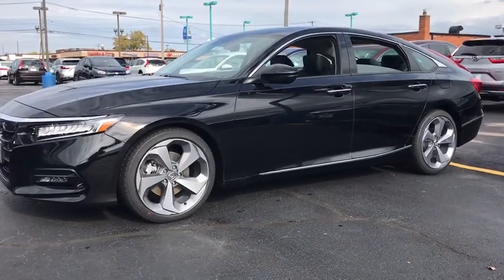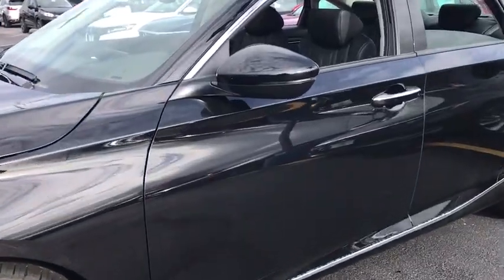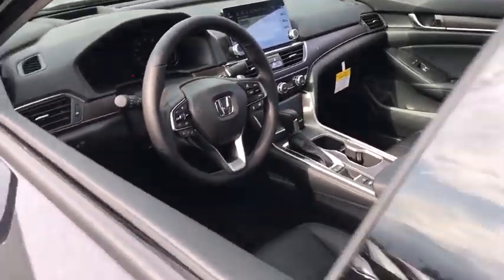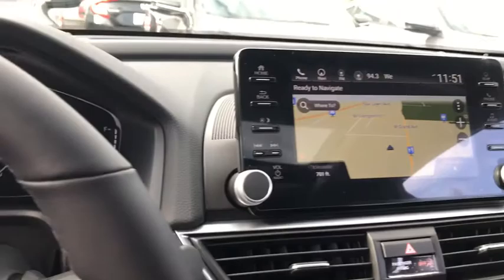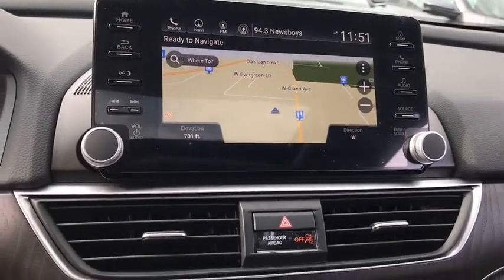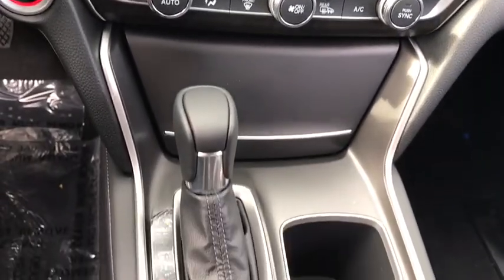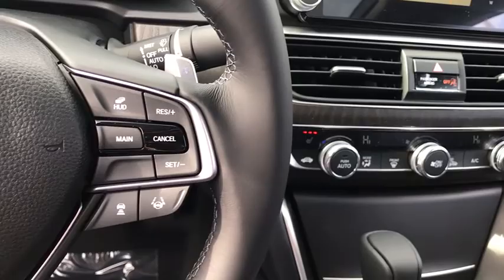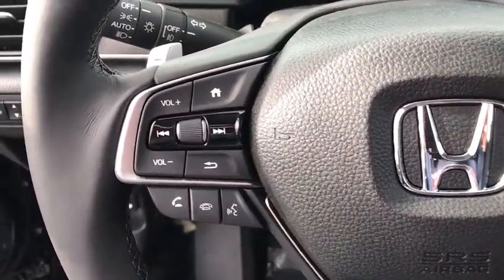2018 Honda Accord Sedan Elmhurst, Schaumburg, Niles, Oak park, River Forest, IL 80267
2018 Honda Accord Sedan
2018 Honda Accord Sedan Touring - Stock#: 80267 - VIN#: 1HGCV1F9XJA022045